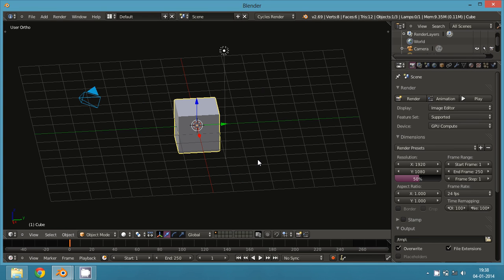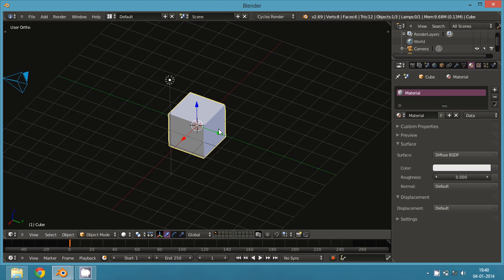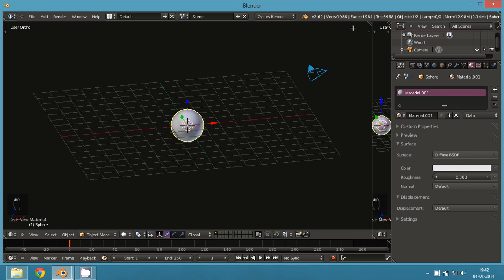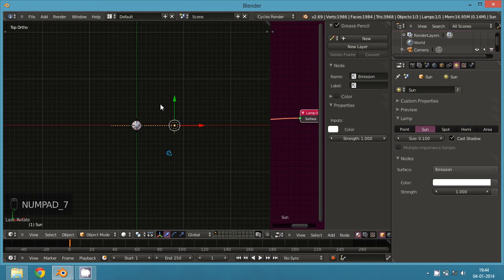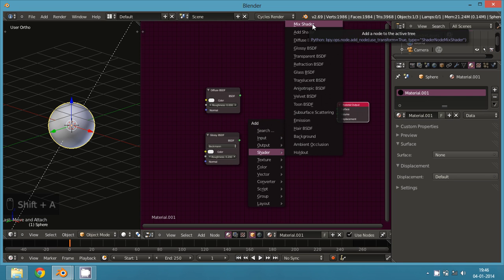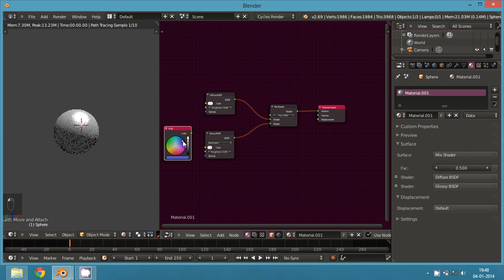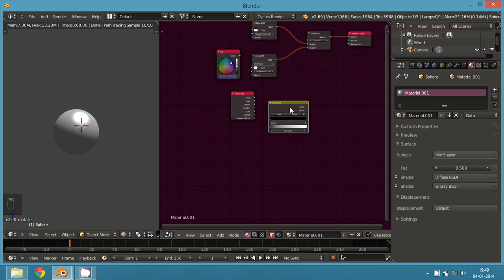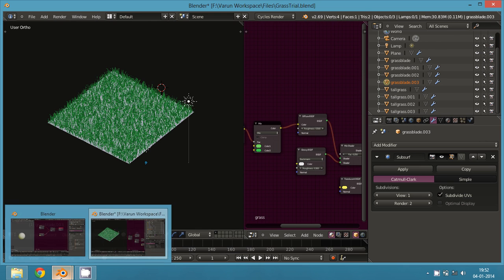Introduction to the Node Editor in Blender- BEGINNERS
This tutorial is aimed at beginners who have little or no experience with Blender and teaches them how to use the Node Editor.